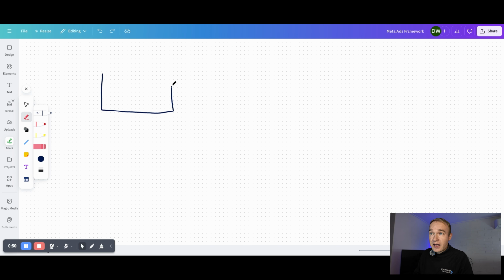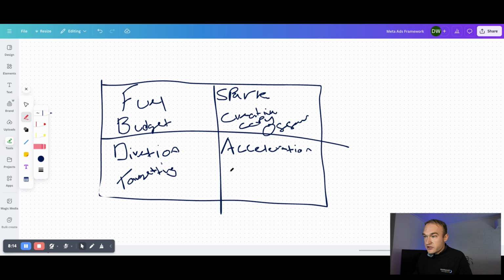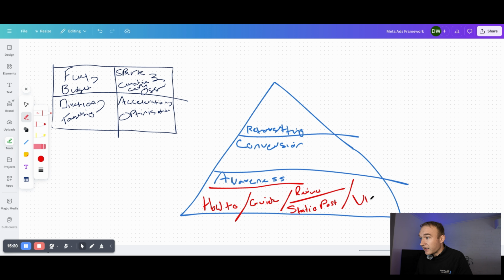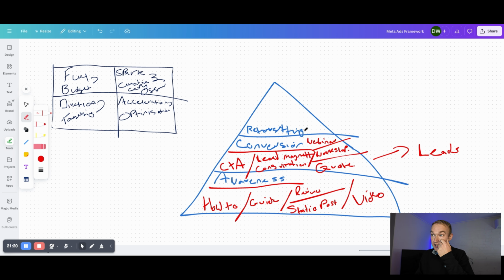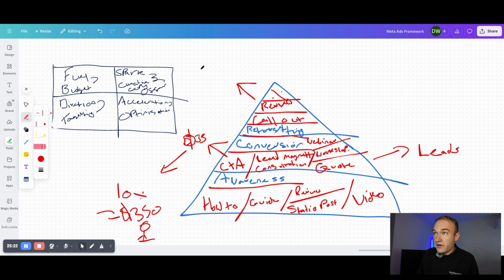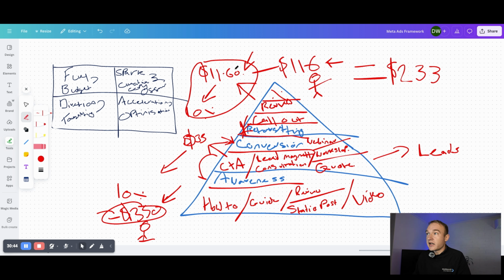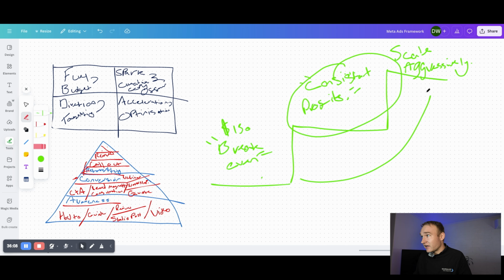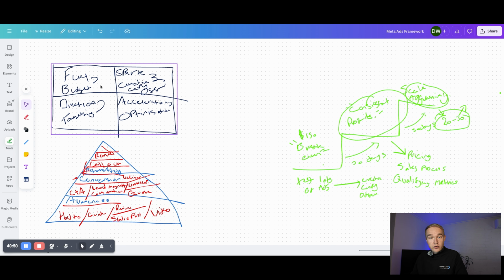The Meta Ads Framework That Scales Fast (No Guesswork Needed)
If you’re running Meta Ads and not seeing results, this video is for you.

Inside, you’ll learn the core framework we use to help ambitious brands scale faster — without burning budget on the wrong creative or structure.

What you'll get:

The 3 essential components of a high-performing Meta Ad

How to structure your ad for scroll-stopping impact

Our go-to testing and scaling process for consistent returns

Real examples and breakdowns from successful campaigns

This is the system behind the ads — not theory, but battle-tested strategy built for growth.